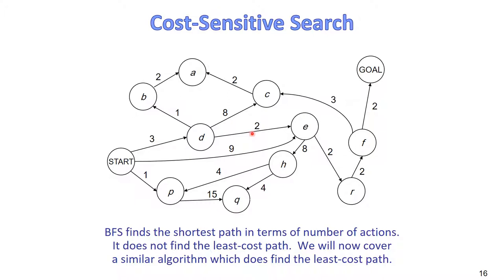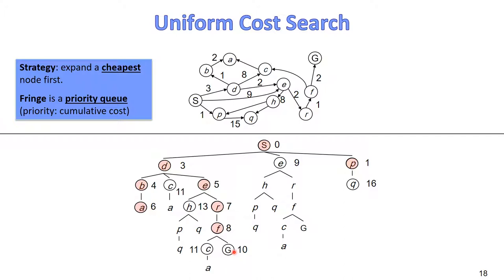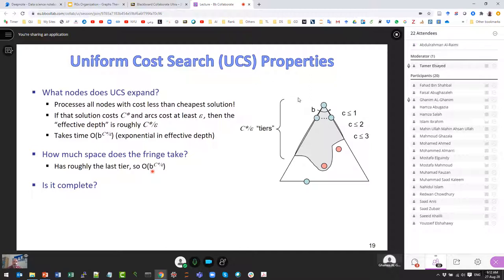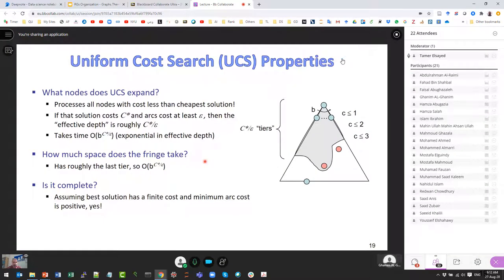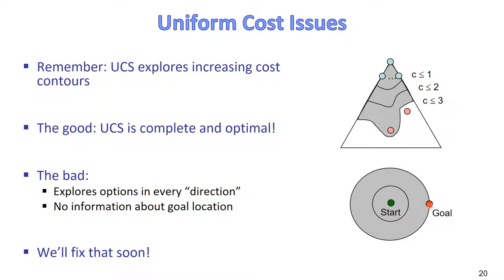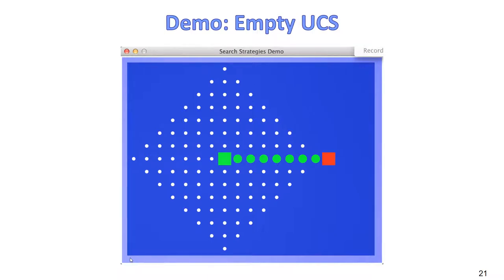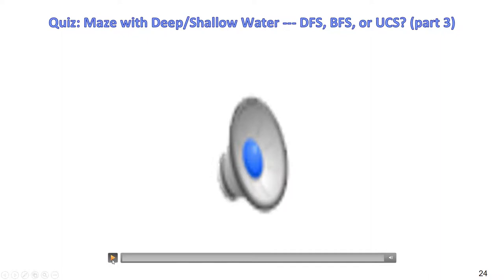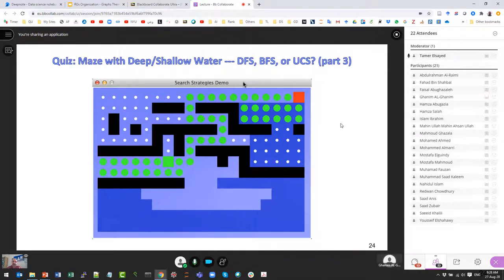CMPS 403 | Artificial Intelligence | F20 | Session 2-(IV) | Search (UCS + Informed Search I)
Part IV of Session 2 of CMPS 403 Artificial Intelligence, Fall 2020 course at Qatar University by Dr. Tamer Elsayed
This course is mostly following Berkeley's "CS188" course.